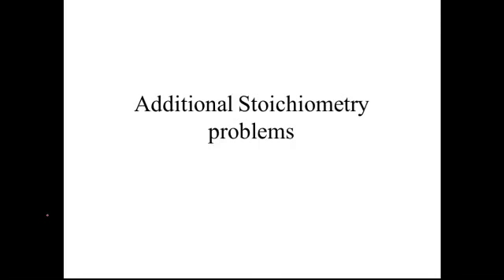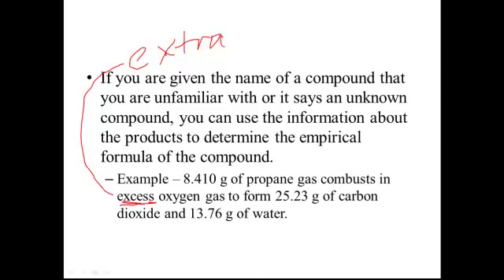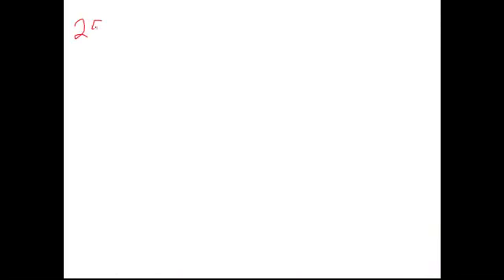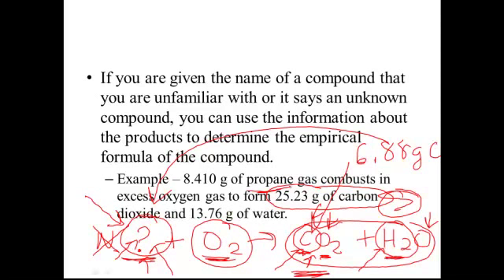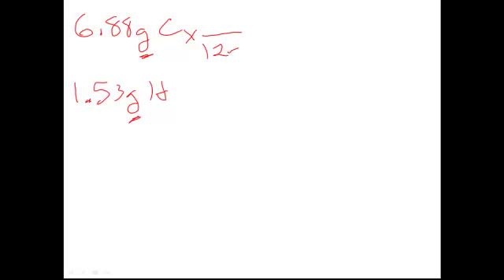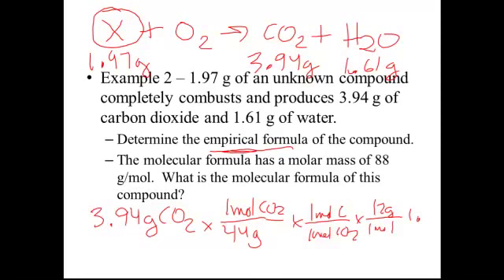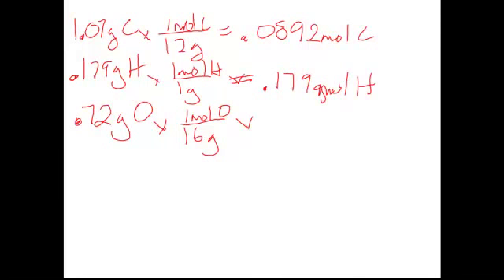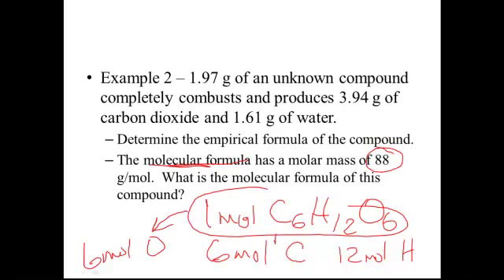combustion analysis problems